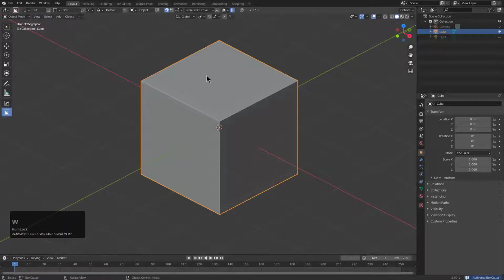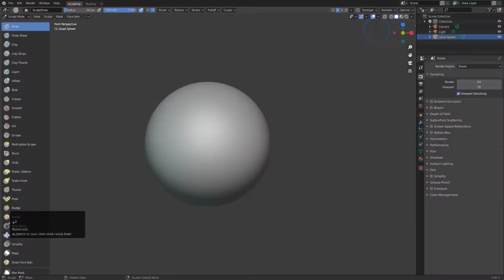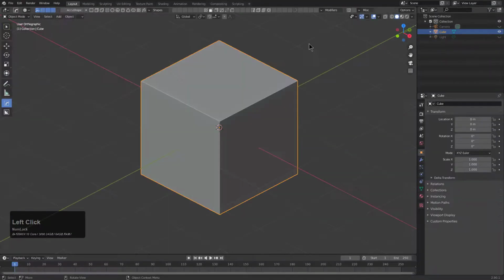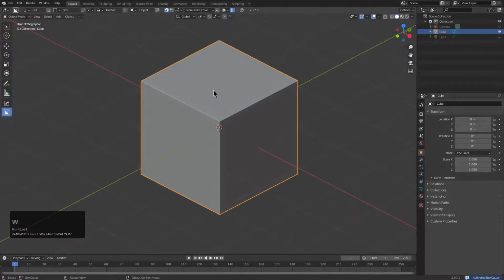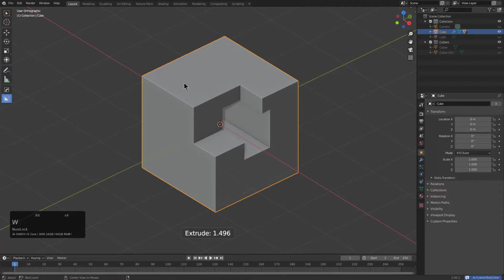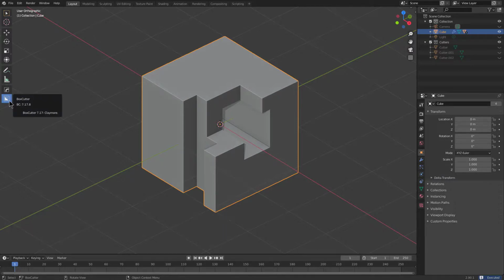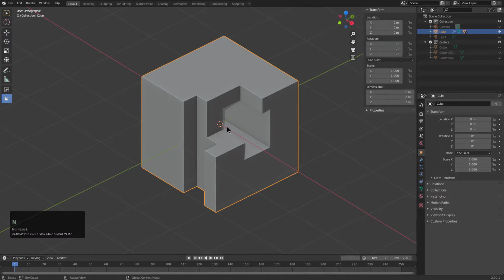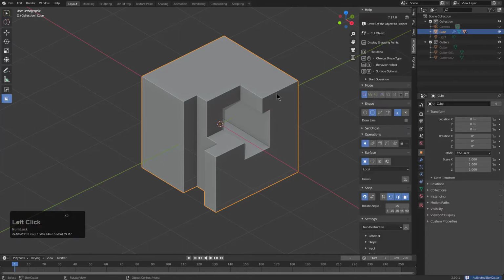boxcutter 717_ 8 - Starting Exiting Boxcutter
Boxcutter is an active tool.
Alt + W starts boxcutter.
W changes active tool and exits.